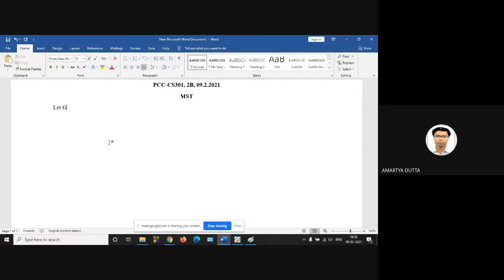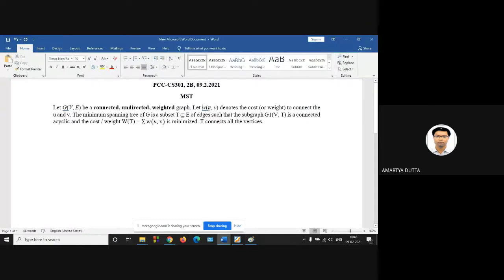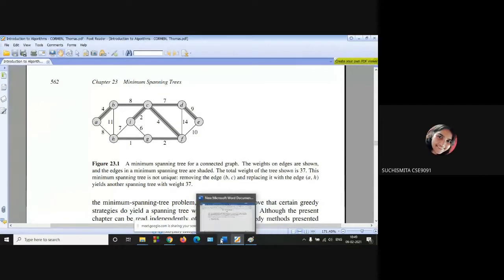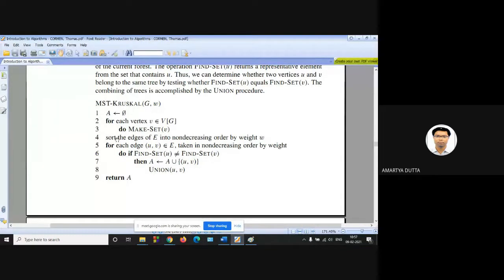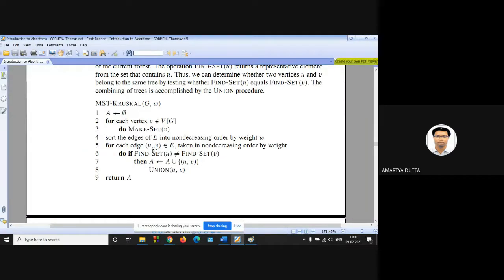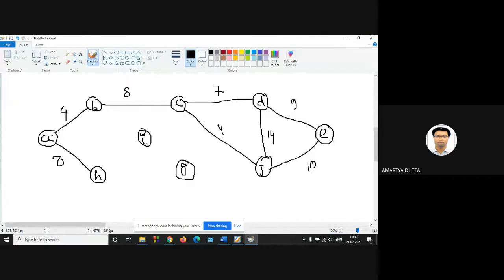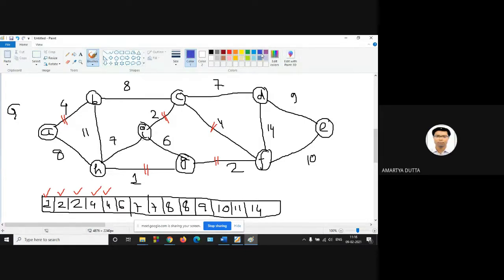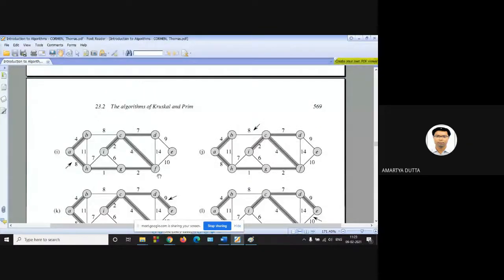CSE2B_PCC-CS301_09.2.2021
Minimum Spanning Tree, Kruskal's algorithm (CSE, Second Year, Sec - B)